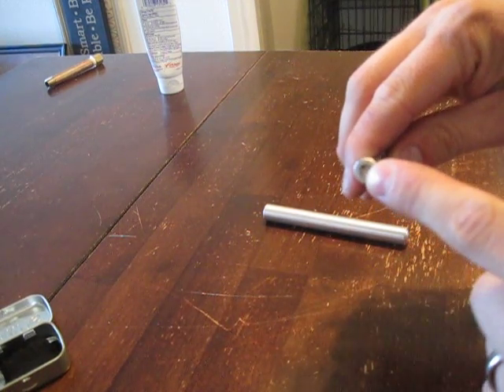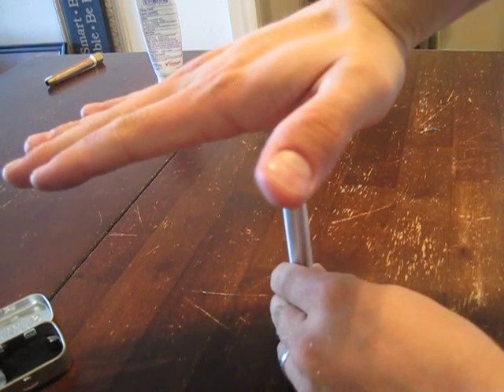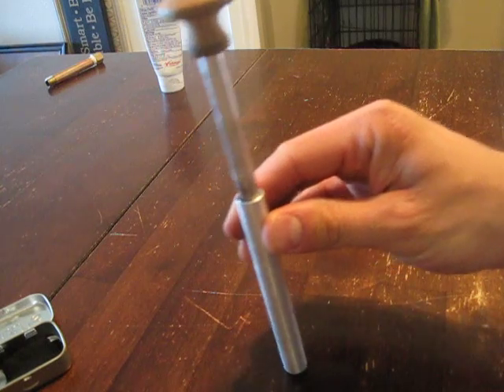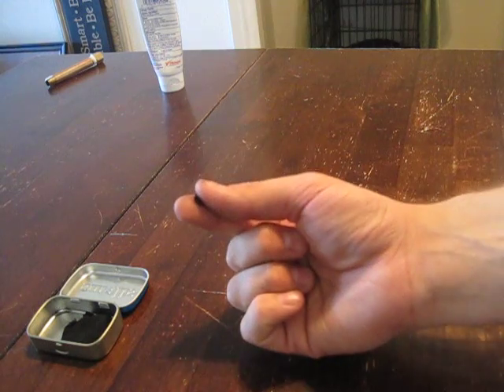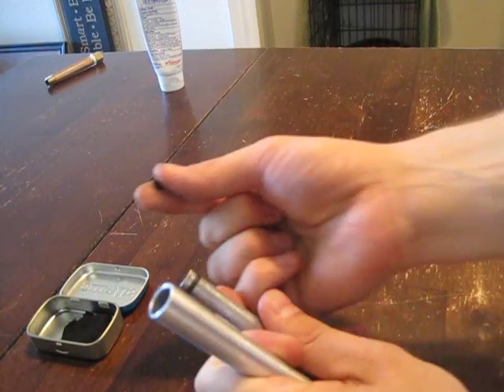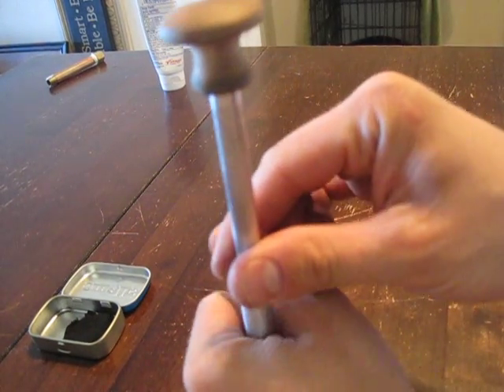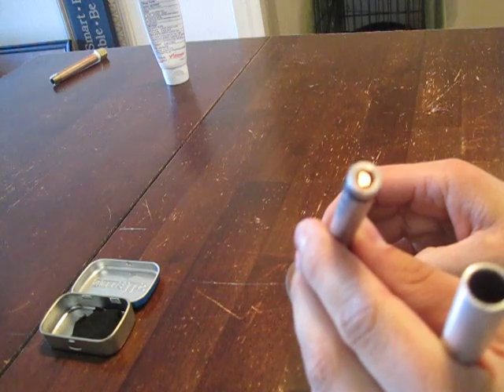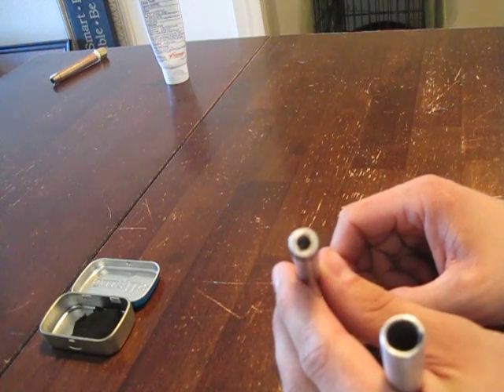FIRE PISTON demonstration.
A fire piston is a tool to make fire using compressed air. This method was used in ancient times. I will demonstrate how to use a fire piston made of modern materials.

Here are some links that show how to make a fire piston.